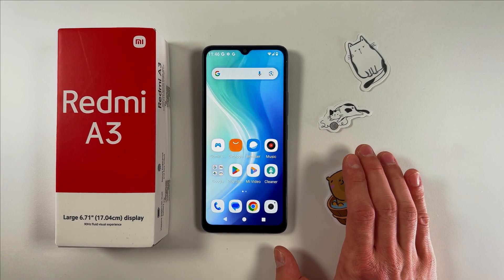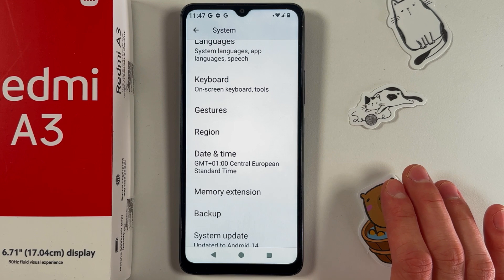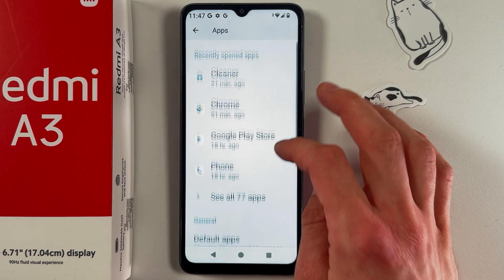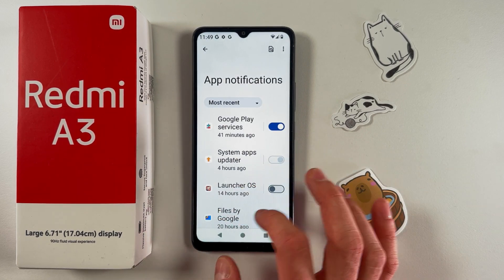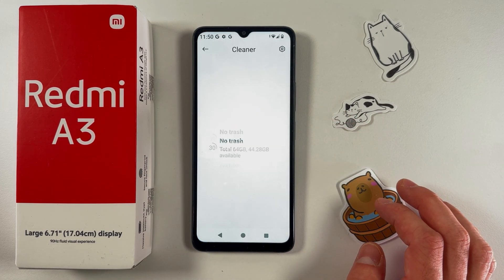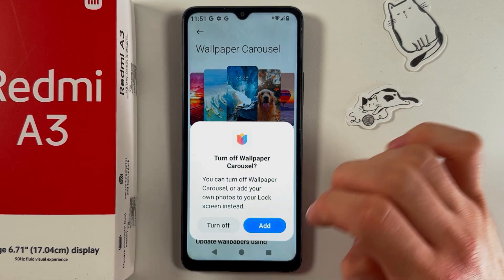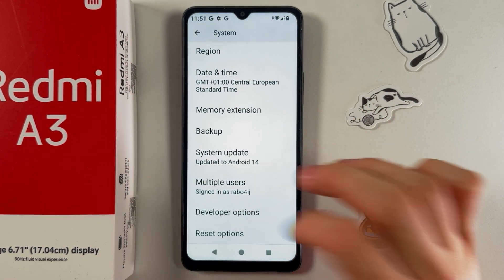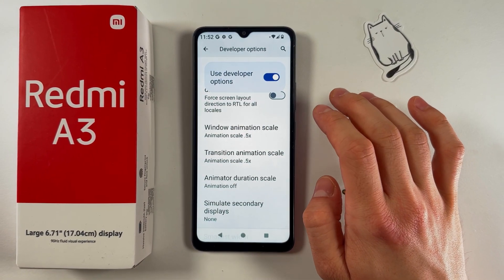How to Boost Xiaomi Redmi A3 Performance: Speed Tips & Lag Fixes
Discover how to boost your Xiaomi Redmi A3's performance with this straightforward tutorial! I walk you through various steps to eliminate lag, enhance speed, and optimize your device for better overall performance. From increasing RAM via the MMOR Extension to managing background apps with DuraSpeed and minimizing unnecessary animations in developer settings, these adjustments will help you maximize your Redmi A3's efficiency without the need for external tools.

Enhance Your Xiaomi Redmi A3's Performance with These Easy Steps
Boost Speed and Fix Lag on Your Redmi A3 Smartly
Optimize Xiaomi Redmi A3's Speed and Performance Effortlessly